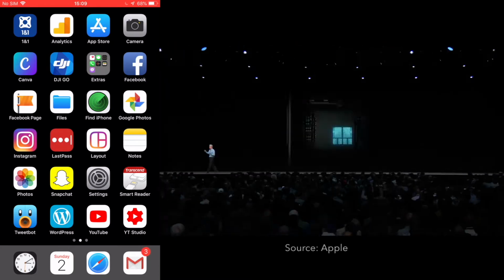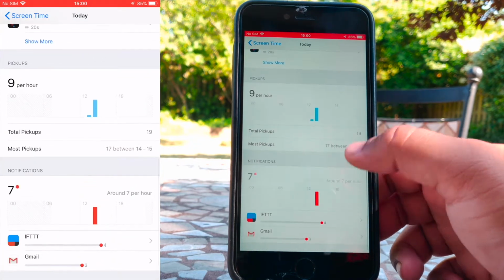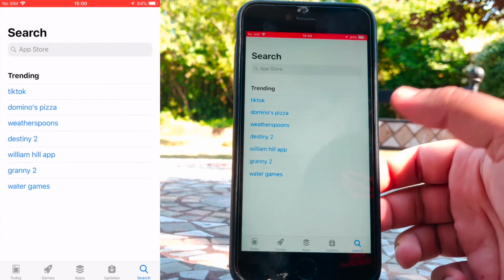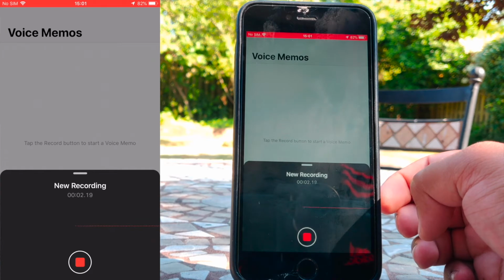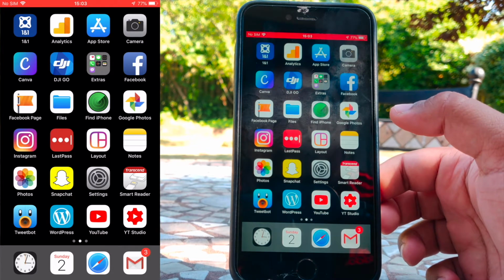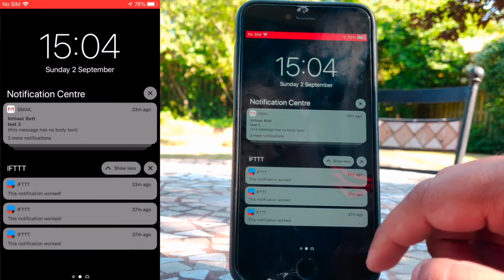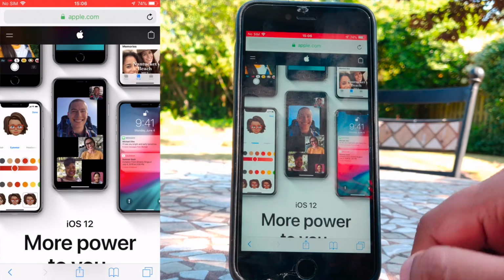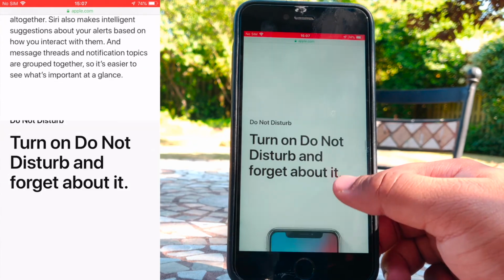iOS 12 Preview!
Back in June at WWDC Apple announced the latest version of iOS for the iPhone & iPad, this is a quick video of a couple of the features that I found the most interesting!